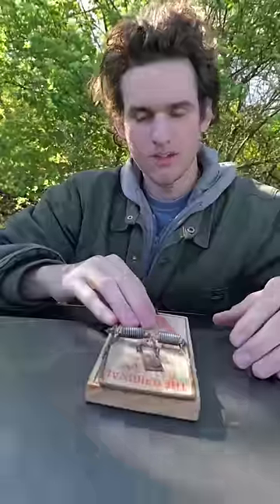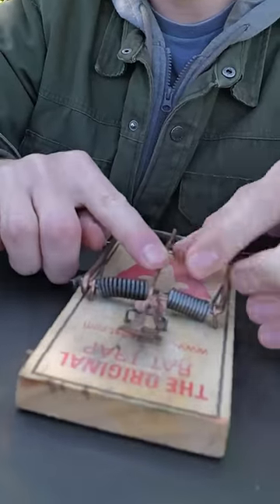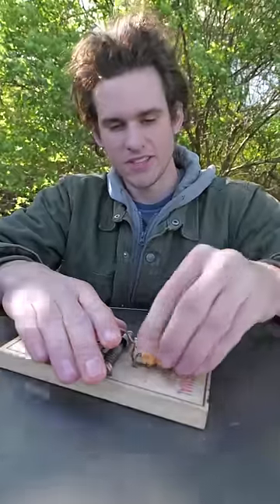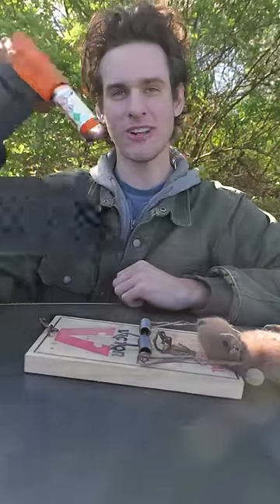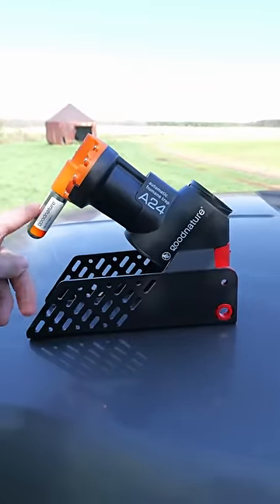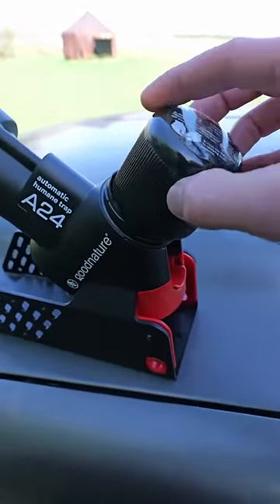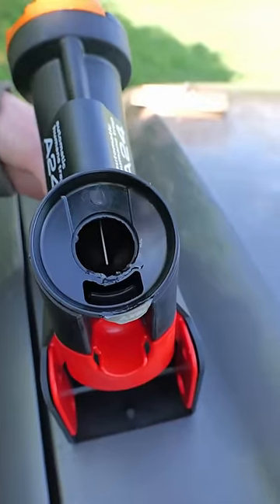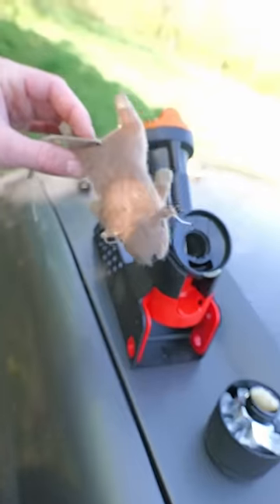$2 vs $200 Rat Trap